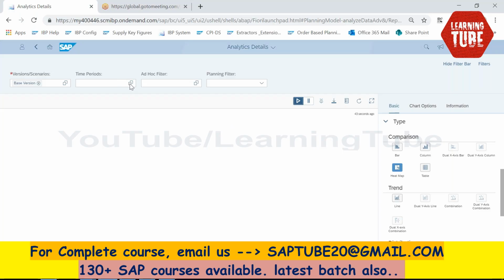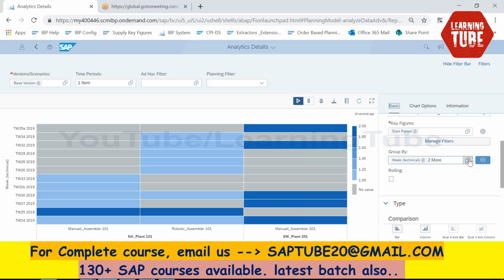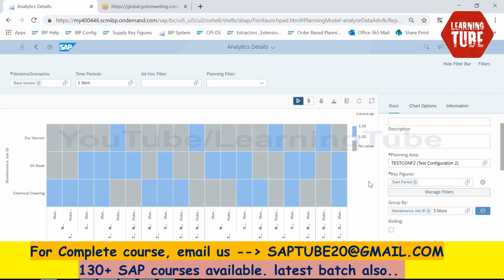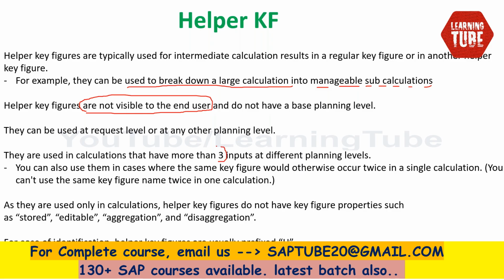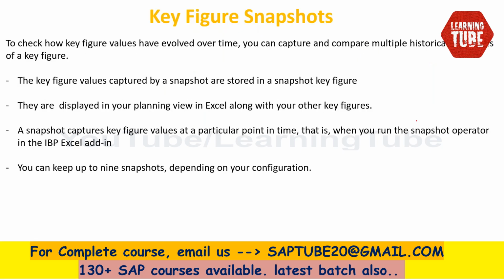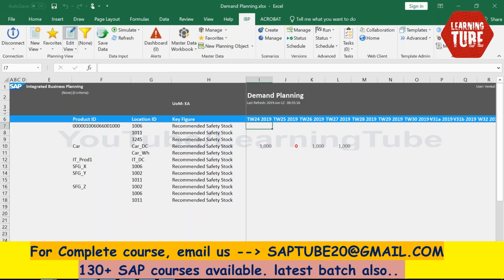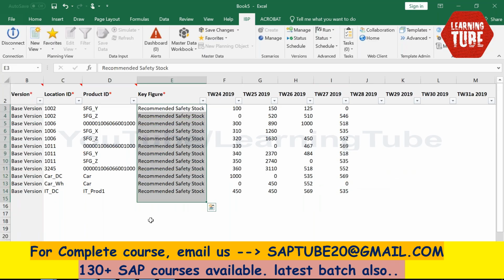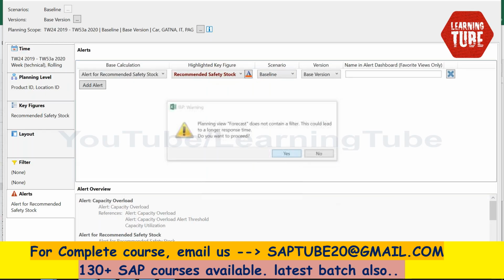SAP IBP Training Demo Overview, Demand & Supply Planning, Configuration For Beginners & Consultants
Welcome to this SAP IBP (Integrated Business Planning) Training Demo! 🚀
In this session, you’ll get a complete overview of SAP IBP, including Demand Planning, Supply Planning, and Configuration concepts — all explained in a simple and practical way.

This video is ideal for beginners, consultants, and business users who want to understand how SAP IBP streamlines supply chain management and helps achieve end-to-end business planning efficiency.

🔹 Topics Covered:

SAP IBP Overview

Demand Planning

Supply Planning

Configuration Walkthrough

Hands-on Demo

💡 Who Should Watch:

SAP Consultants

Business Analysts

Anyone starting with SAP IBP